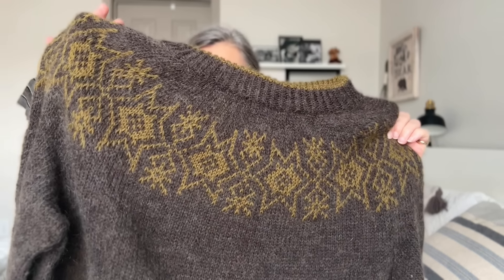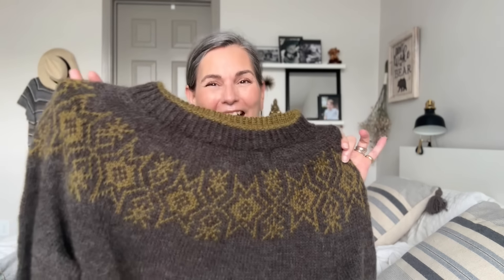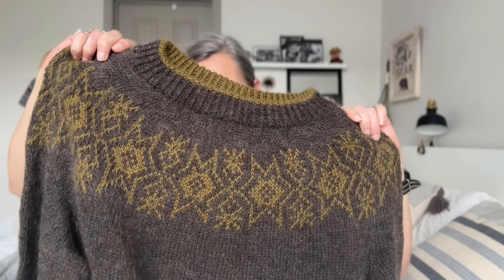Traveling Misknits, ep. 86 – Cima Tee & learning a lesson from the Tits Out Collective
Welcome to Traveling Misknits; my knitting podcast. I show what I’m working on, my finished projects, and from time to time also some of my “dream knits”.

My knitting podcast in Danish:  @PiaTrans-wq4th

Kat no. 5 – to be published in May

WIPs
Eco123 by Ankestrick - worked in Katia Concept Silky Lace

CDCO23 - worked in Ito Shimo.

PLC - worked in De Rerum Natura, Ulysses

PLC Knitalong: post on Instagram, using